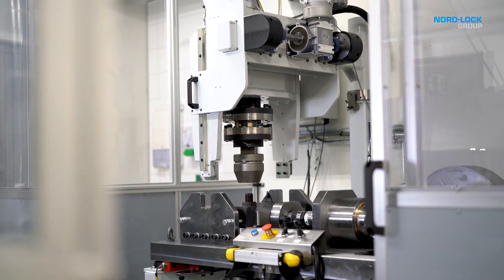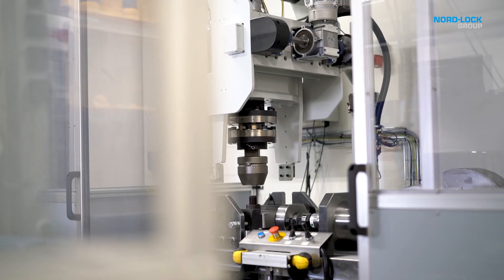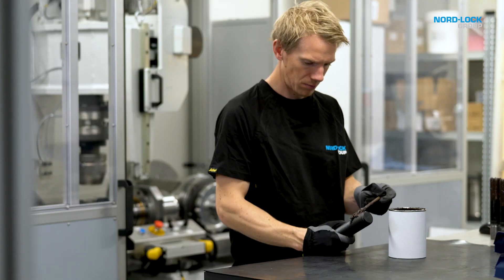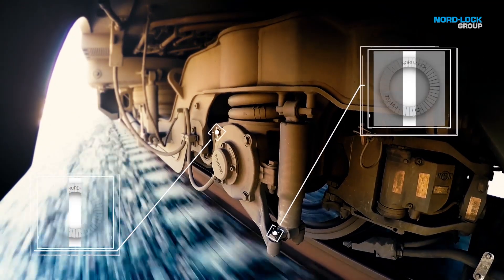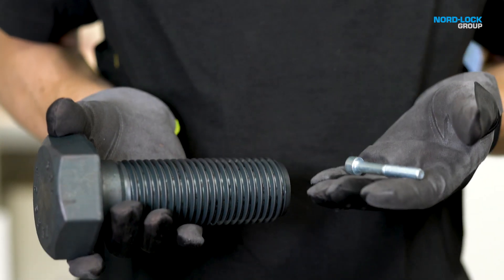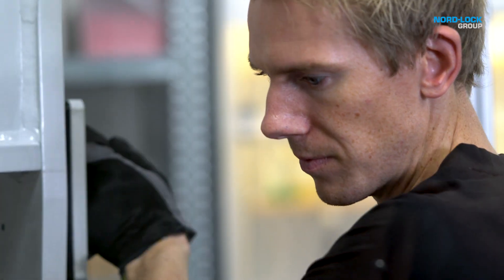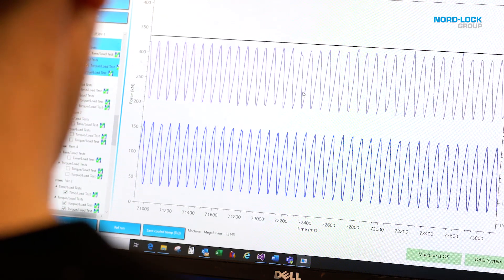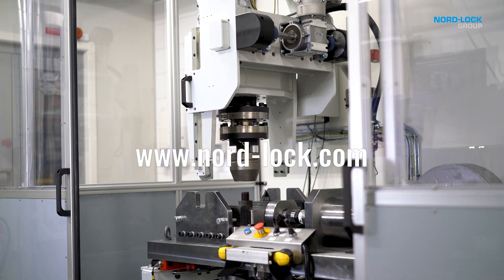Introducing the Super Junker Vibration Test Machine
The Super Junker is the world’s largest Junker Machine. It's designed by Nord-Lock Group's R&D Lab in Sweden to produce extreme vibration to test bolted connections – up to size M48!

Nord-Lock Group conduct thousands of Junker tests each year to analyze bolted connections and provide customers with recommendations, knowledge and a deeper understanding of their applications. With the addition of the new Super Junker Vibration Test Machine, it's possible, for the first time, to conduct tests on bolt sizes up to M48.

Do you need to validate your critical applications in large dimensions?